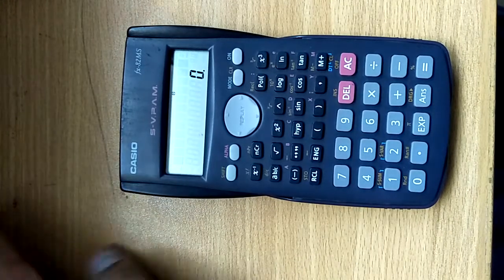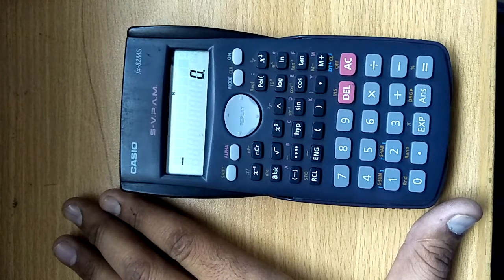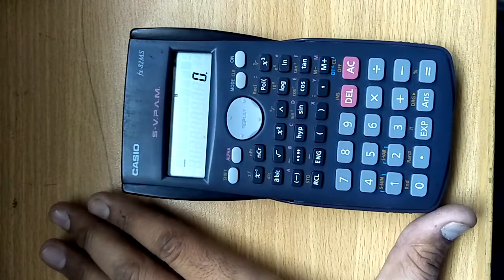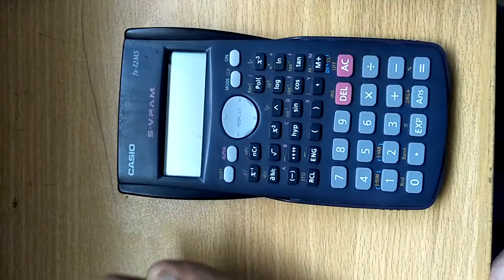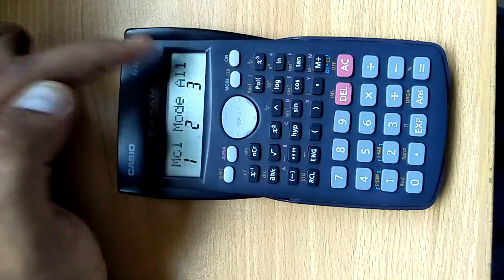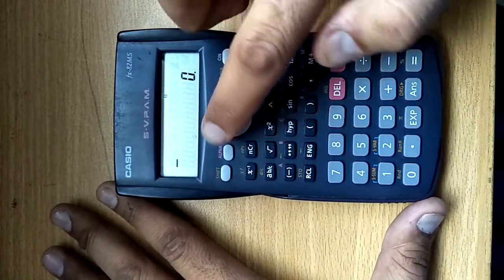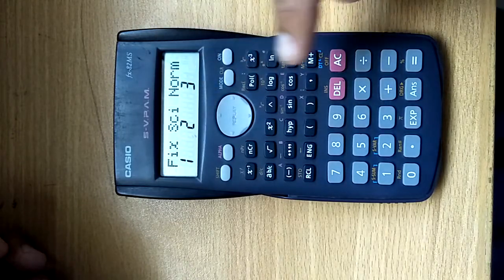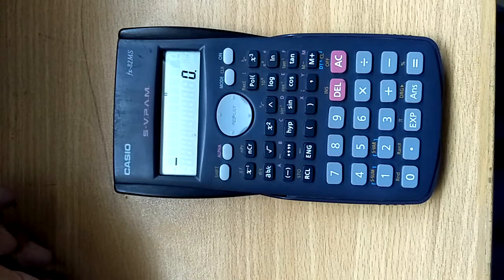How to Reset Your Casio FX-82MS Calculator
A simple method to reset calculator before starting calculations. This will help students of all grades.
Instructor : Munawer Malani
Mathematics Educator
Learn how to Converting kilometer to meter vice versa with basics Factors and Multiples
• Prime Factorisation
• Index Notation
• Highest Common Factor (HCF)
• Least Common Factor (LCM)
• Mental Estimation
• The Use of Calculators
Negative Numbers
• Integers
• The Number Line
• Absolute Value of an Integer
• Rules for Operating on Integers
• Rational Numbers
• Ordering of Rational Numbers
• Arithmetical Operations on Rational Numbers
• Problem Solving Involving Rational Numbers
• Terminating and Recurring Decimals
• Use of Calculators on Real Numbers
Estimation and Rounding
• Approximations in Measurements and Accuracy
• Rounding Off a Number to a Given Number of Decimal Places
• Accuracy and Significant Figures
• Rounding Off a Number to a Given Number of Significant Figures
• Notations in Algebra
• Evaluation of Algebraic Expressions
• Some Rules in Algebra
• Use of Brackets in Simplification
• Addition and Subtraction of Algebraic Expressions
• Linear Algebraic Expressions with Fractional Coefficients
• Factorisation
• Factorisation by Grouping
Number Sequences
• General Term in a Number Sequence
• Problem Solving
Open Sentences
• Simple Equations
• Solving Simple Equations
• Further Examples on Equations
• Formulae
• Construction of Formulae
• Writing Algebraic Expressions
• Problem Solving with Algebra
• Inequalities
• Properties of Inequalities
• Equations and Inequalities
Units of Area
• Area of a Parallelogram
• Area of a Trapezium
 Volume and Surface Area
• Concept of Volume
• Volume of Fluids
• Right Prisms
• Volume of a Prism
• Cylinders
• Volume of a Cylinder
• Surface Area of a Cylinder
Ratio
• Equivalent Ratios
• Increase and Decrease in Ratio
• Average Rate
• Time
• Speed and Average Speed
• Problems Involving Speed and Average Speed
• Expressing One Quantity as a Percentage of Another
• Finding the Percentage of a Number
• Comparing Two Quantities by Percentages
• Percentages Greater than 100%
• Increasing/Decreasing a Quantity by a Given Percentage
• Discount
• Commission
• Value-added Tax and GST
• Rectangular Coordinates in Two Dimensions
• The Rectangular or Cartesian Plane
• Coordinates of a Point
• The Idea of Functions
• Ordered Pairs Satisfying a Function
• Gradient of a Straight Line
Introduction to Numerical Data
• Collection, Organisation and Interpretation of Data
• Collection of Data Using a Questionnaire
• Pictograms
• Bar Graphs
• Collection of Data Through Observation
• Pie Charts
• Collection of Data Through Interviews
• Line Graphs
• Frequency Tables and Histograms
• Collection of Data by Using Electronic Means and the Internet
• Grouped Frequency Tables
Points
• Lines, Rays, Line Segments
• Planes
• Intersecting Lines
• Angles
• The Protractor and Angle Measure
• Different Kinds of Angles
• Complementary Angles
• Supplementary Angles
• Adjacent Angles on a Line
• Vertically Opposite Angles
• Parallel Lines, Alternate Angles, Corresponding Angles, Interior Angles
 Angle Properties of Polygons
• Polygons
• Triangles
• Angle properties of Triangles
• Exterior and Interior Opposite Angles
• Quadrilaterals
• Convex Polygons
• Sum of Interior Angles of a Convex Polygon
• Sum of Exterior Angles of a Convex Polygon
. Geometrical Constructions
• Geometrical Constructions
• Use of Compasses
• Bisecting an Angle
• Bisecting a Line Segment
• Summary O,Level Mathematics Solution